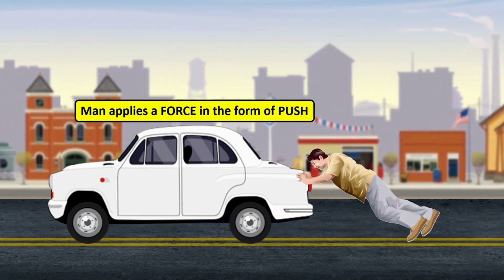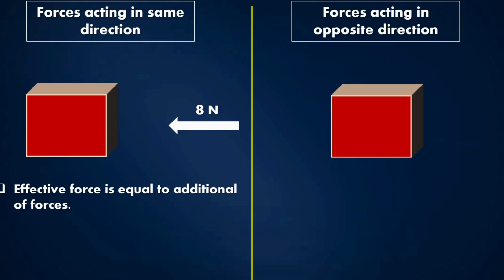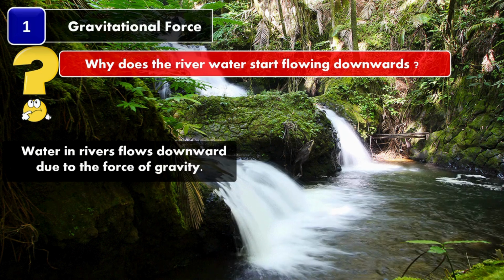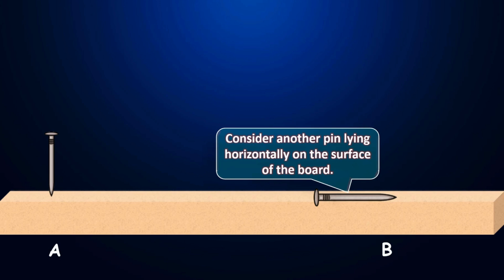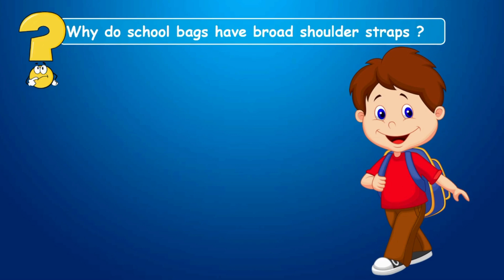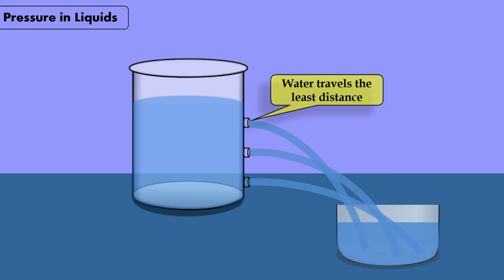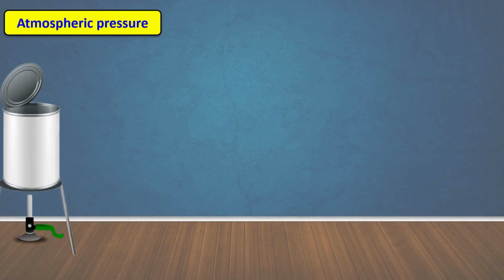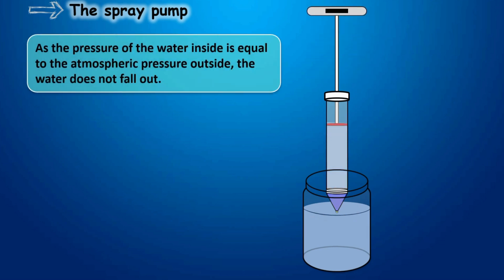CBSE - Grade 8 - Physics - Force and Pressure - Voiceover Explanation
Class 8 Science(Physics) CBSE Explanation (By Sritoma Majumder)

👉Next Video:
todo

✔️ Class: 8th
✔️ Subject: Science (Physics)
✔️ Chapter: Force and Pressure
✔️ Topics Covered In This Video (By Sritoma Majumder): In this video you will get detailed explanation with voiceover on Force and Pressure for CBSE Board Class 8.